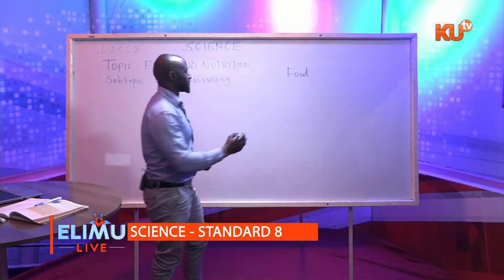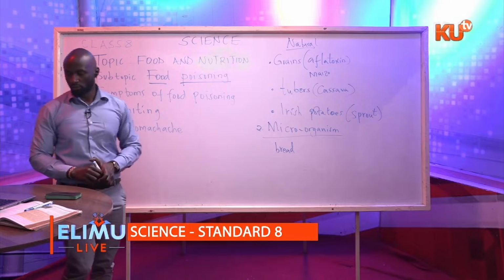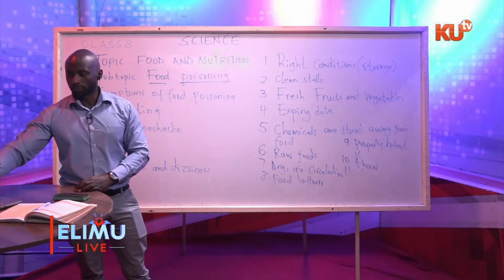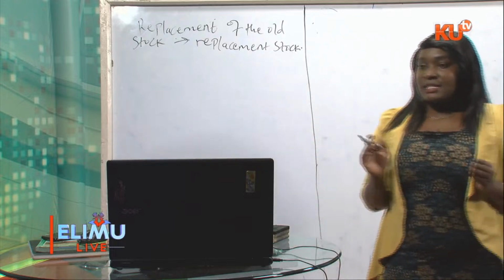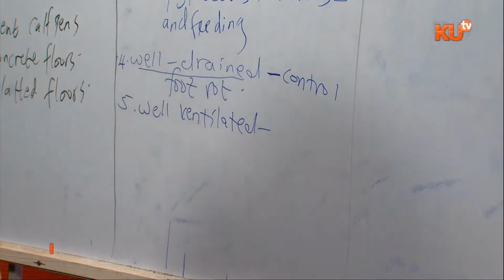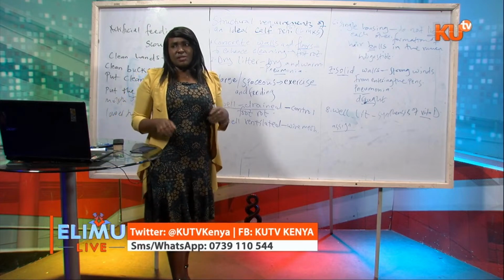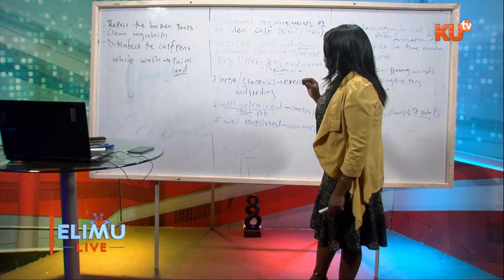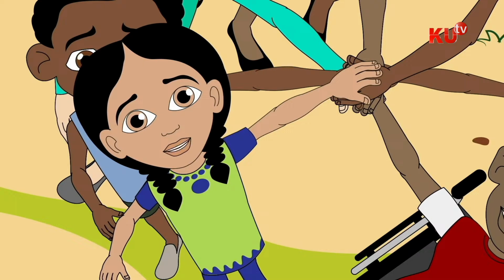ELIMU LIVE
TEACHER : JAMES LIHASI
CLASS ; CLASS 8
SUBJECT ; SCIENCE
TOPIC ; FOOD & NUTRITION